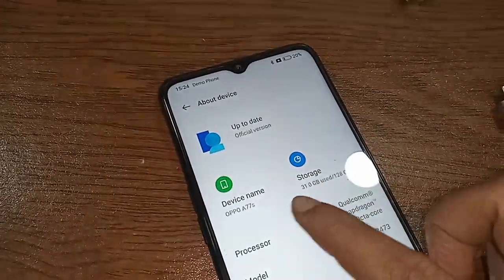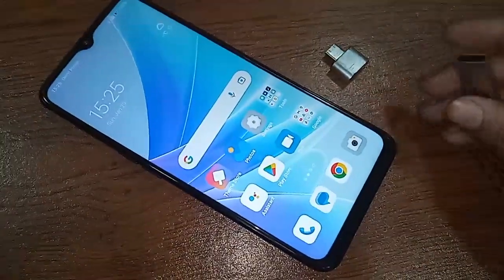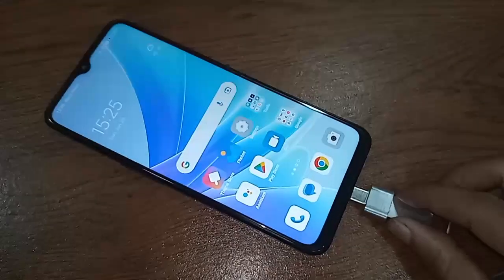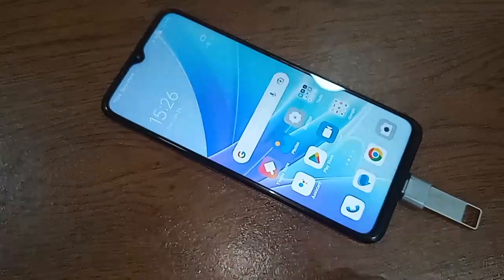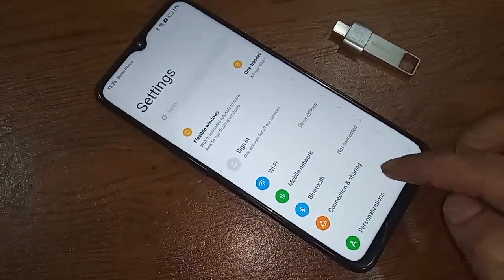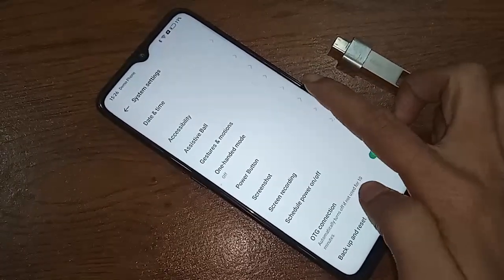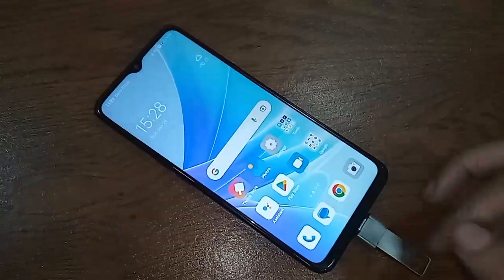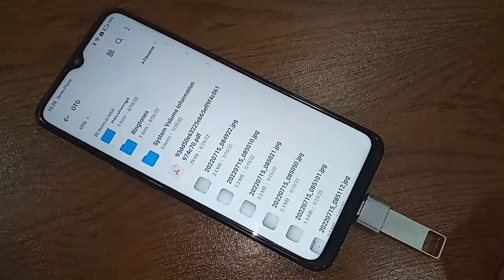Oppo A77s connect otg use pendrive // otg not working problem solve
Now today i will show you how to connect otg use pendrive and mouse in oppo a77s phone. and i will also show you today how to solve otg connection not working problem. if your phone otg connection not working for this first go to settings and second time you find otg connection option when find otg connection then you have to turn on otg connection option and  solve your phone otg connection not working problem.